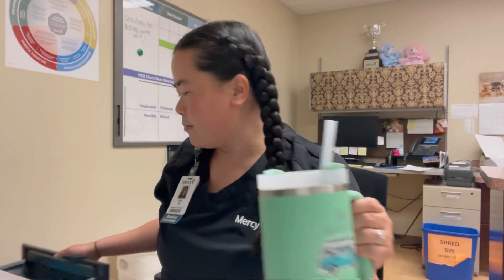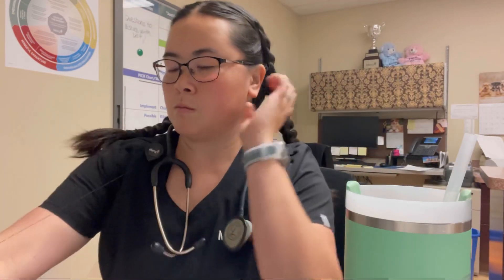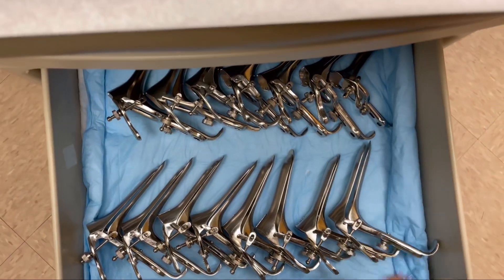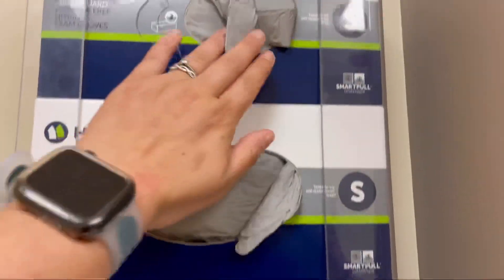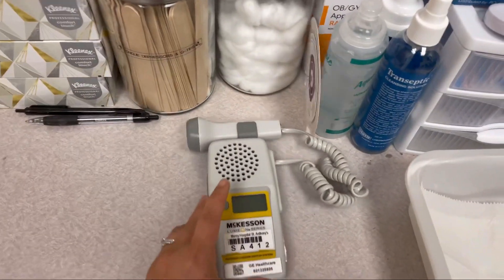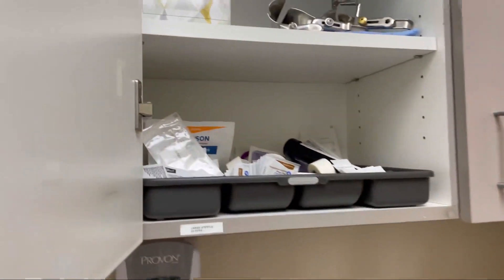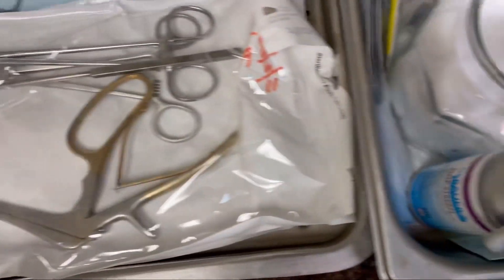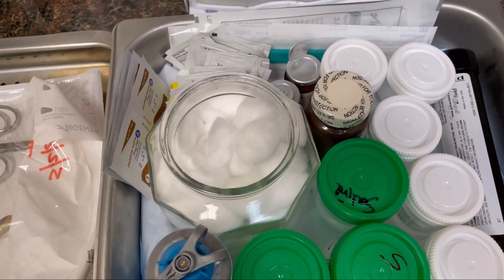DAY IN THE LIFE OF AN OBGYN MEDICAL ASSISTANT 🩺👩🏻‍🍼🩵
hi!

Hi! My name is Kara & I love all things fitness, hiking, & the great outdoors. I have always wanted to start my own YouTube channel & now I’m loving every moment of this fun, and creative outlet. Join in along in the endless fun!